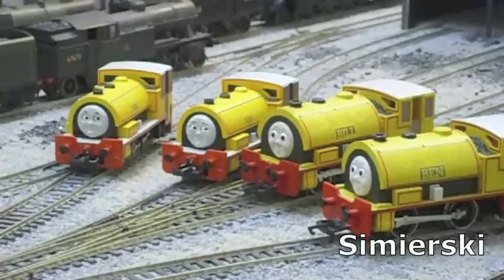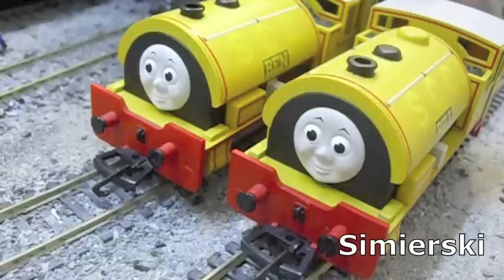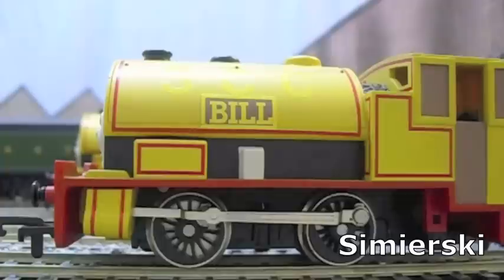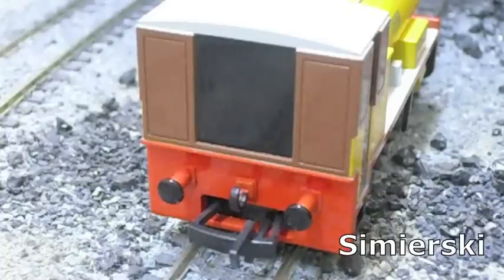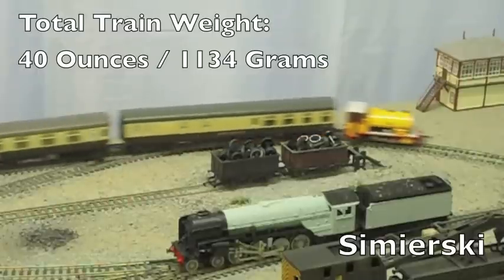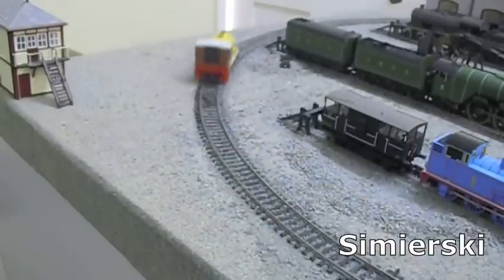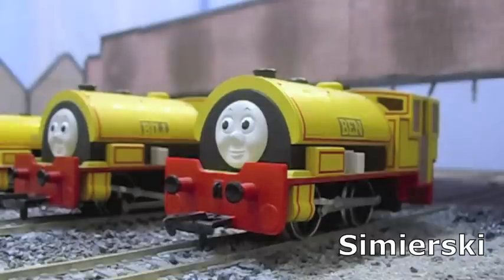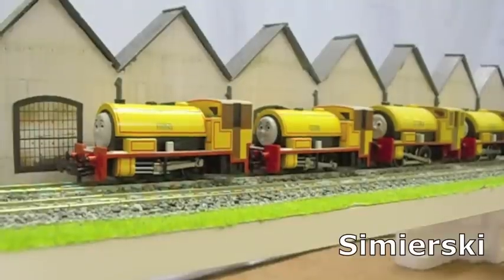Hornby Bill & Ben vs Bachmann Bill & Ben Review: Thomas & Friends Range UK vs USA!!!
"Hornby Bill & Ben VS Bachmann Bill & Ben"

A product review which looks at the top two models of Bill & Ben, the tank engine twins, sold in the United Kingdom, and the United States of America, and made by the companies Hornby & Bachmann respectively.

The two models are put through their paces, with style, speed and sheer POWER tested to the limit!

The review finishes with a startling conclusion: which will come out on top?

Parents will find buying the Thomas & Friends engine of choice easier with Hornby VS Bachmann. !

Visit the Hero of the Scales Blog for behind the scenes, sneak previews, and many more!

Recommended Retail Prices are correct as of 11/07/2011.

Special thanks to Leokimvideo for his great help and advice in making this video.